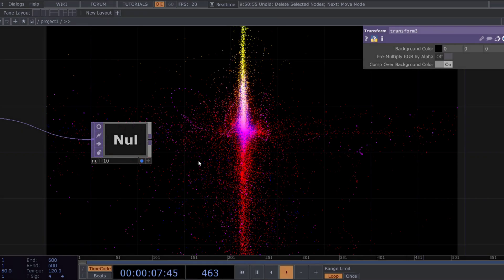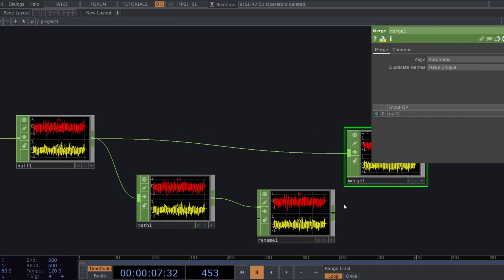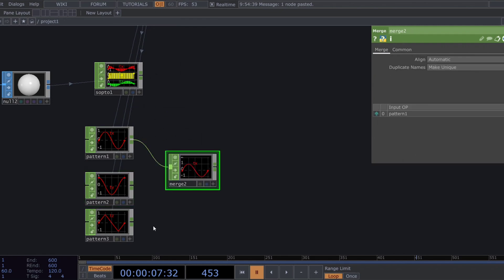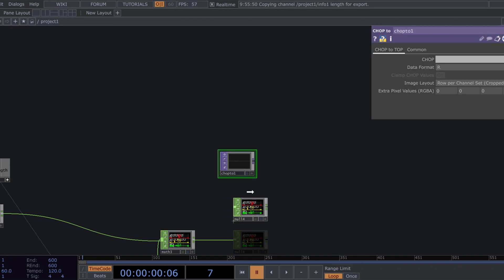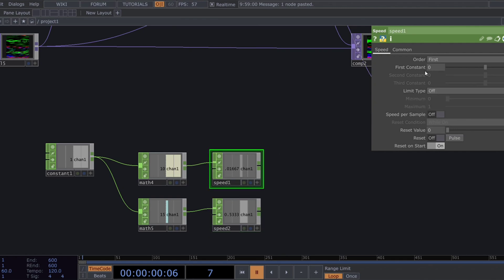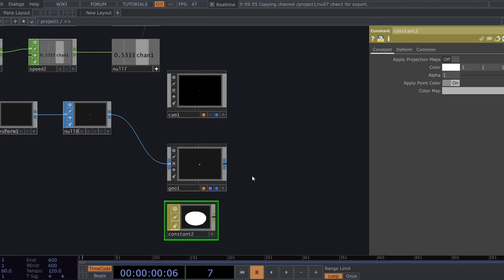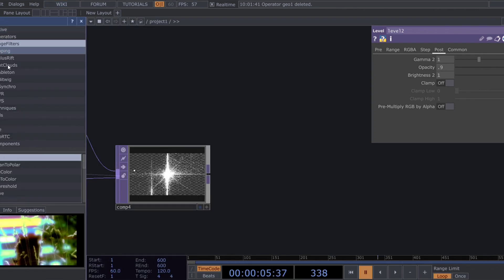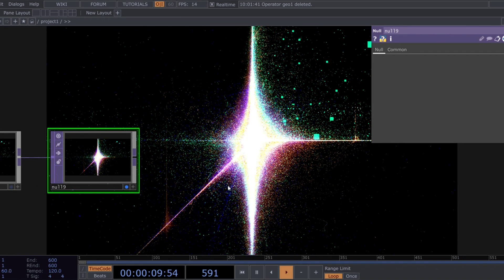Melting Star particle system with TOP instancing - TOUCHDESIGNER Tutorial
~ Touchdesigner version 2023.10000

In this tutorial, we’ll create a dynamic particle instancing system in TouchDesigner that handles 20,000 particles effortlessly. We'll explore CHOPs, SOPs, and TOPs, setting up a feedback loop, adding motion control, and optimizing the render network for smooth performance.

What You'll Learn:
✔ Creating and manipulating CHOP channels (Noise CHOP, Math CHOP, Rename CHOP)
✔ Using SOP To CHOP and CHOP To TOP for seamless data transfer
✔ Setting up a feedback loop with Composite TOPs
✔ Instancing thousands of particles efficiently
✔ Optimizing rendering for high-performance visuals

Whether you're new to TouchDesigner or looking to refine your generative art skills, this tutorial will guide you step by step!